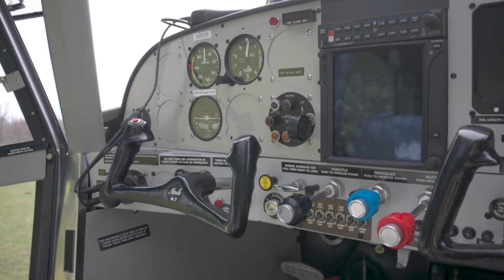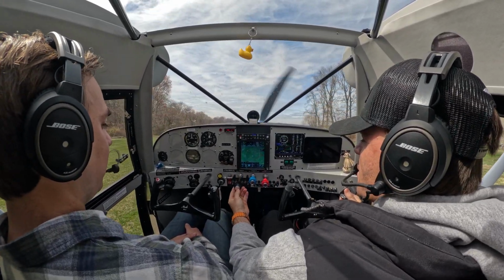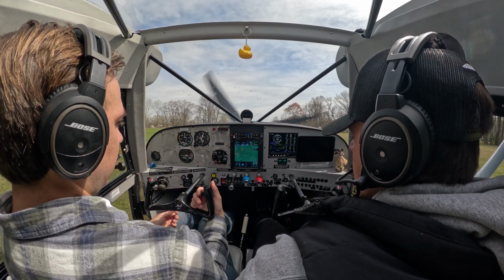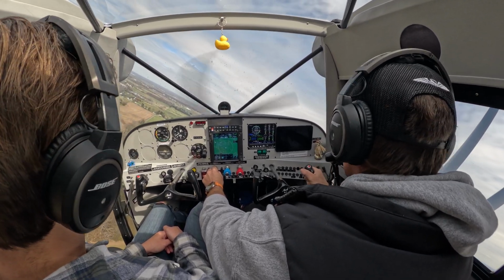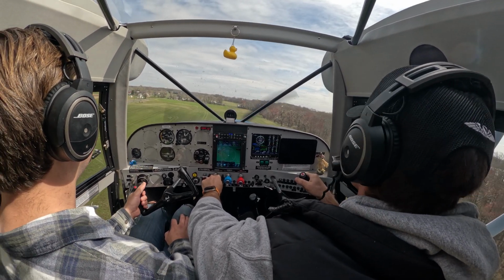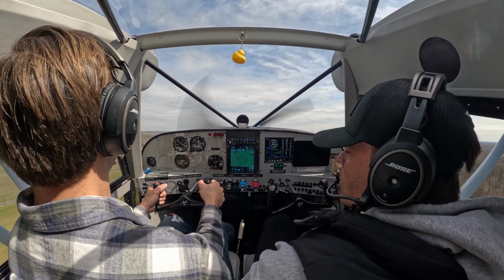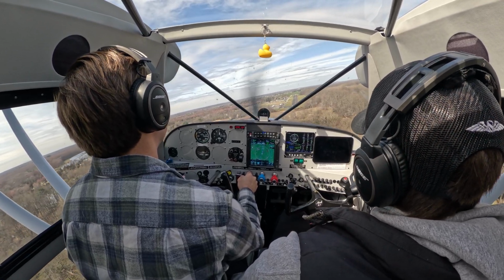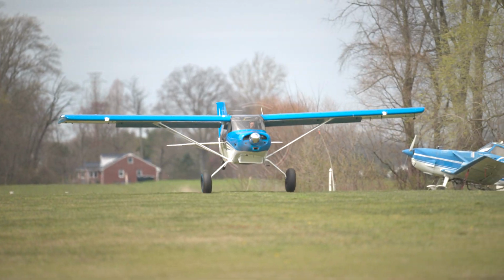First time taking up a Maule M-9 for a quick trip around the pattern. Quite different than my J-3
My Friend Alec stopped by with his Maule for some photo's and Video for his Flight School (Northeast Aviation). He primarily does Seaplane training in it so I wanted to get some time in it before the floats go back on. (After Sun N Fun). The acceleration and Climb rate is really really impressive. The best part is you can carry people, Gas, and luggage all at the same time, lol. I'll be back in this place when it's on floats up in Maine later this summer